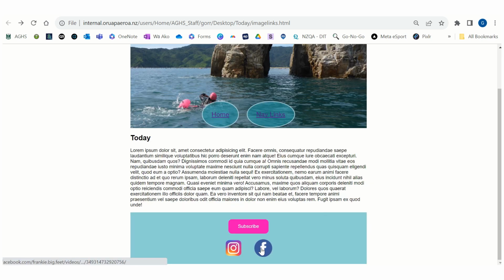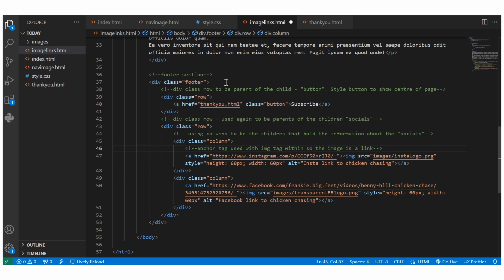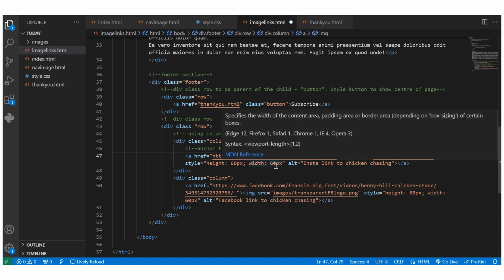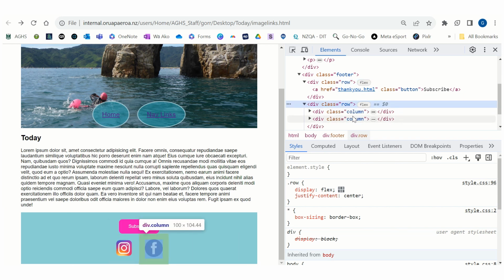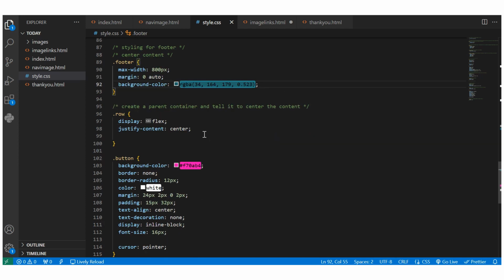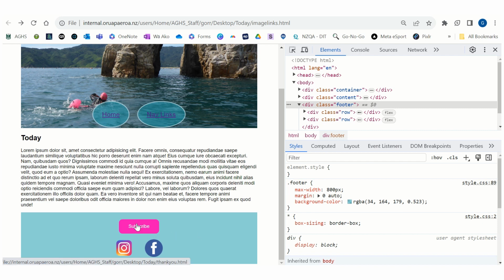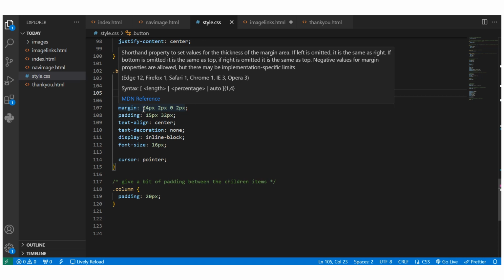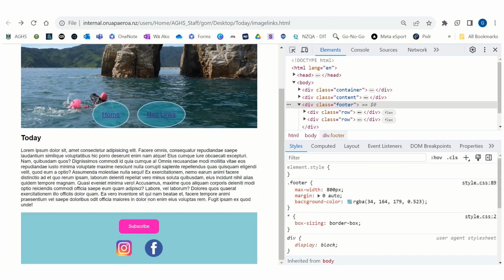17. Social media icons, links to images, CTA buttons linked to another page (not collecting info)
Centering social media icons in footer.
Adding links to images.
Adding a centered CTA button into the footer with a link to another page (does not collect information), That's another video!